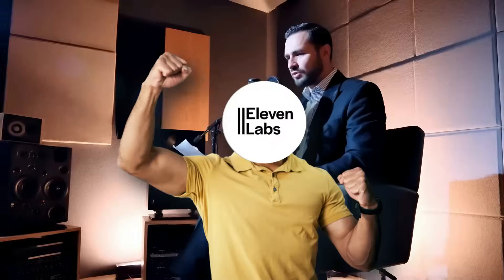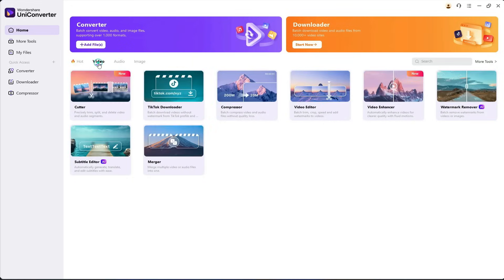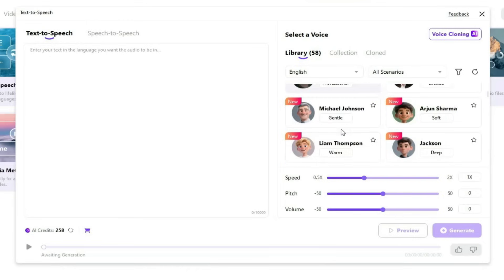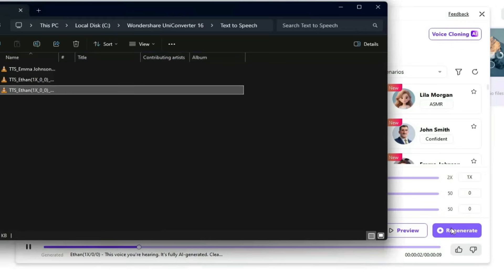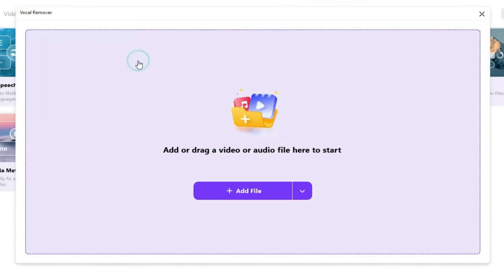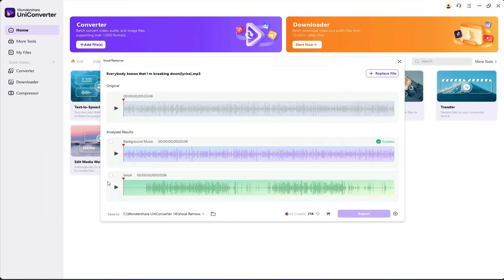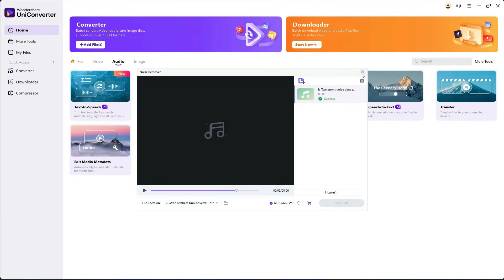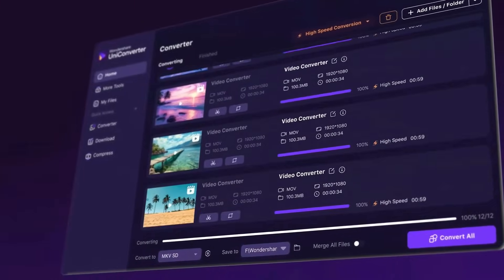🔥 Transform your audio in seconds! Discover the ULTIMATE AI audio toolkit for creators.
In this video, we test UniConverter’s breakthrough AI audio tools perfect for YouTubers, podcasters, and musicians. Say goodbye to expensive software like ElevenLabs – get studio-quality results with ONE click!
✅ **AI Text-to-Speech**
- Generate human-like voiceovers from text
- Adjust pitch/speed for custom character voices
✅ **Vocal Remover & Music Splitter**
- Extract acapellas or instrumentals (ideal for covers)
- Remove vocals without quality loss
✅ **Smart Noise Reduction**
- Eliminate wind, hums, or background chatter
- Preserve vocal clarity in any environment
✅ **Batch Processing**
- Edit 100+ files simultaneously
✅ GPU Accelerated – 5x faster than competitors
💡 **Pro Tip**: Use UniConverter’s "Auto Subtitle Generator" (SEO hack!) to boost YouTube algorithm visibility with accurate transcripts.